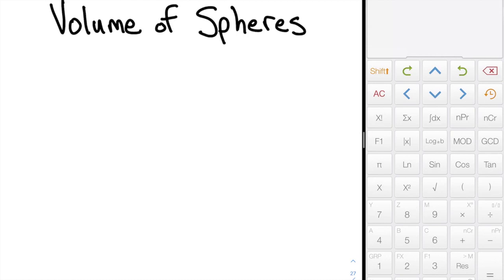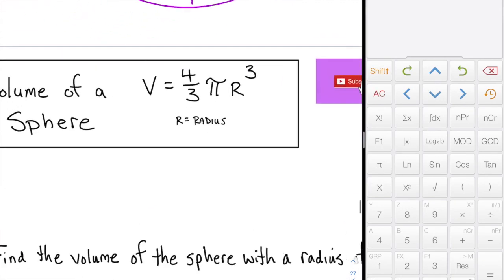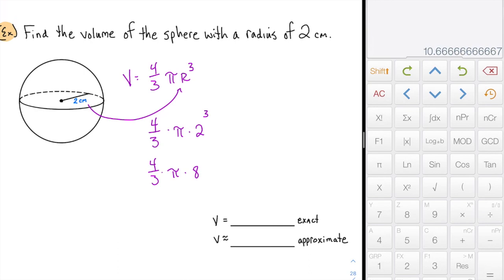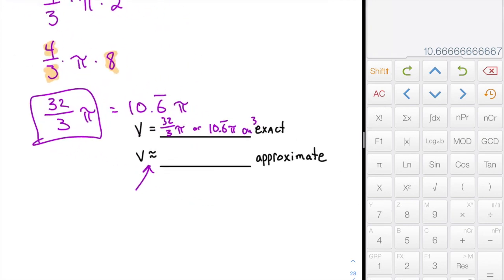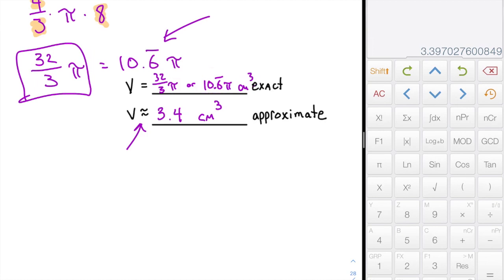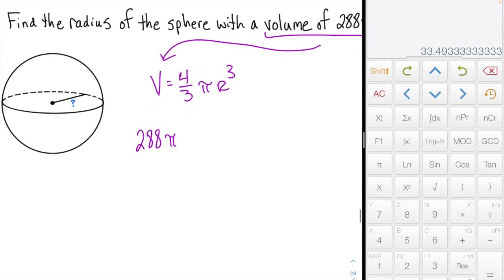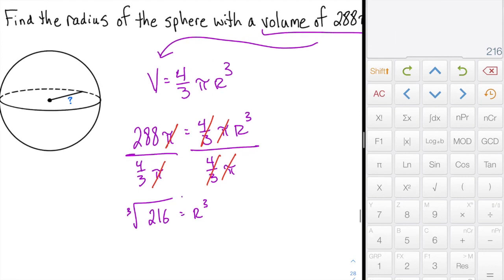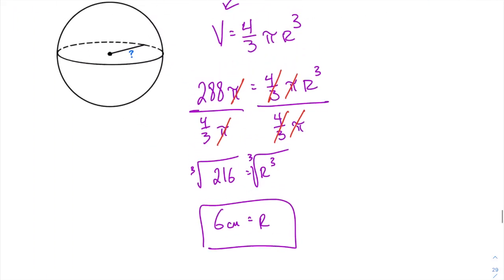Spheres - Find the Volume and Radius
This video is about Spheres - Find the Volume and Radius